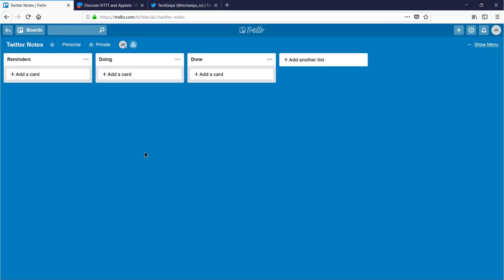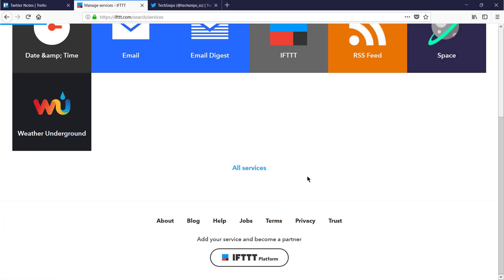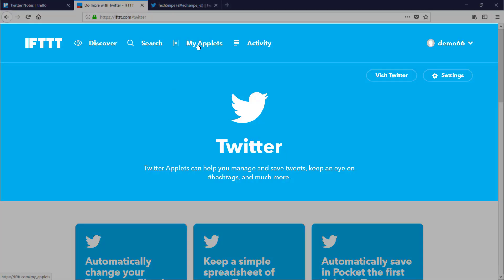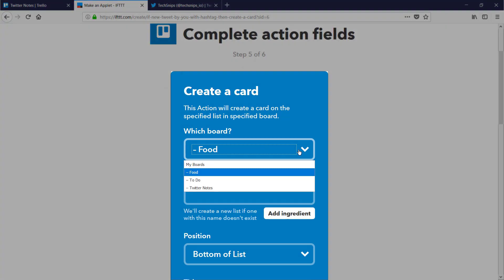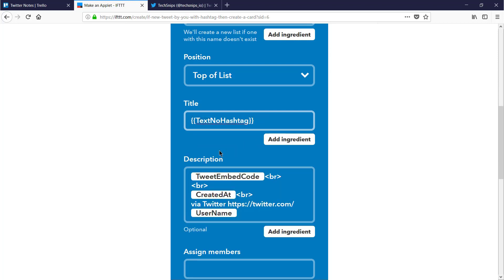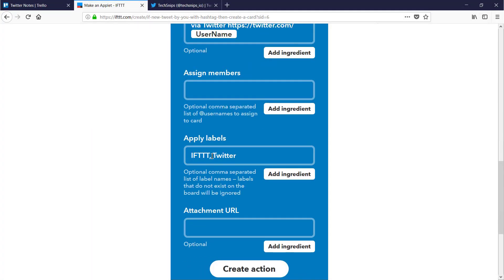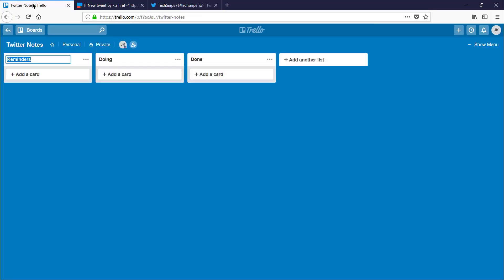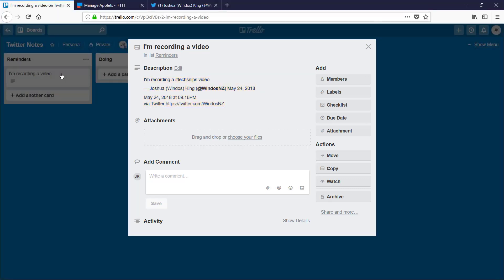How To Integrate Trello With Other Services Using IFTTT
Josh is back to show us how the IFTTT (If This Then That) service works and how we can integrate Trello with it by creating Trello cards automatically from a tweet with a specific hashtag.